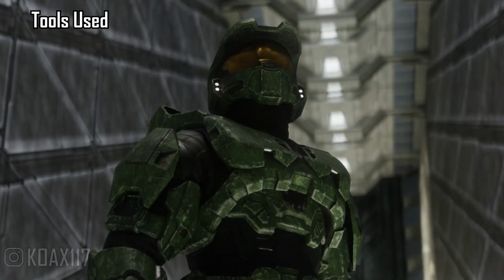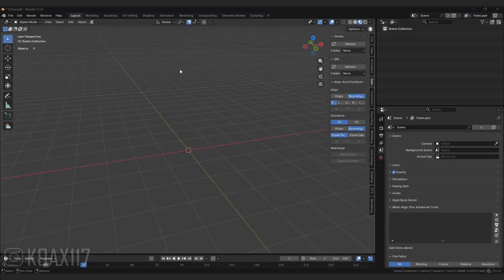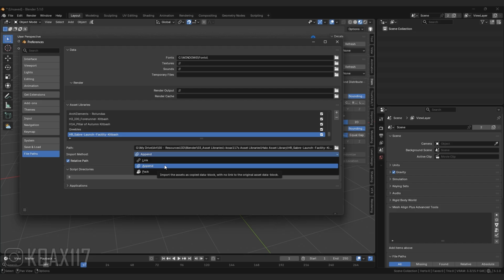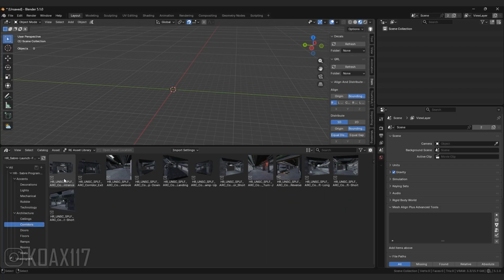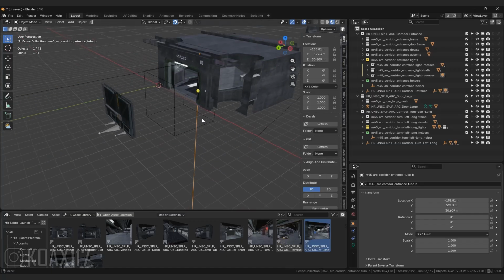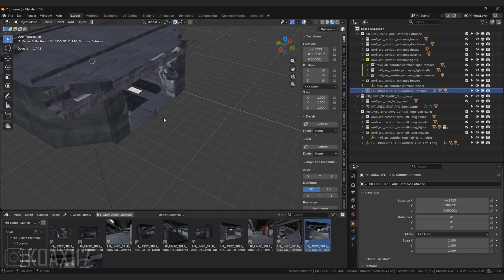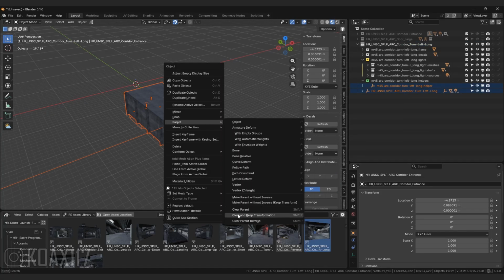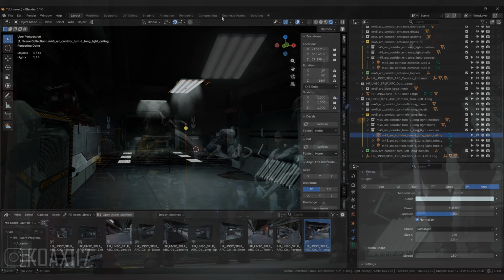Halo Asset Library Tutorial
This is a quick tutorial on how to utilize the Halo Asset Libraries I make for Blender. This is meant to be relatively all encompassing. If you are looking for a link to a download, head on over to the Halo Archive discord server!